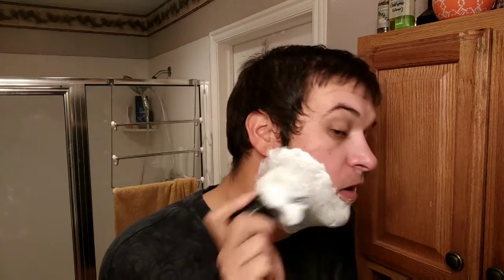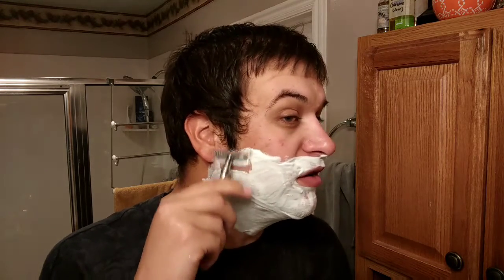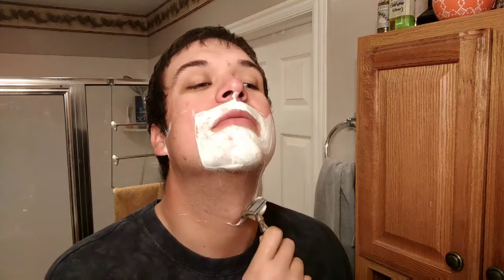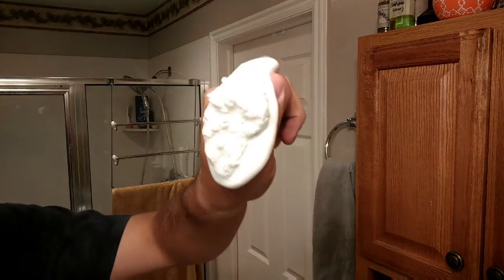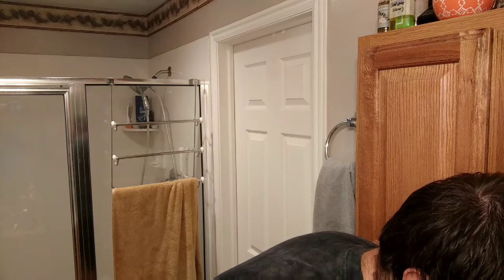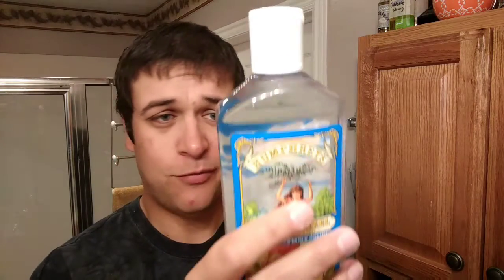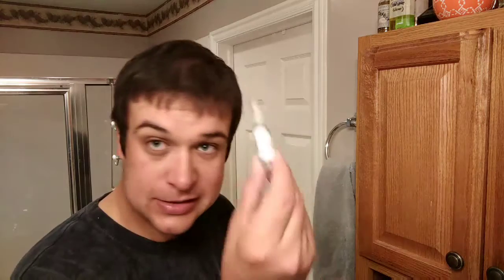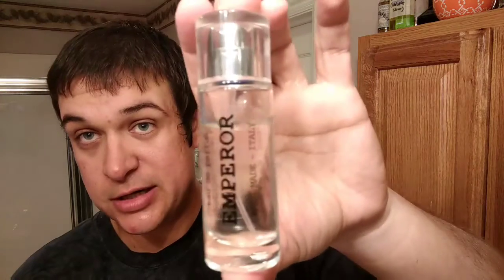cvargo Razorocktober Emperor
I use some more razorock products and discuss shaving hobby